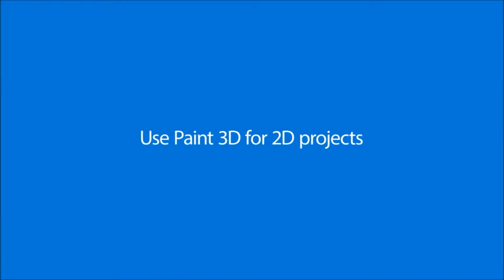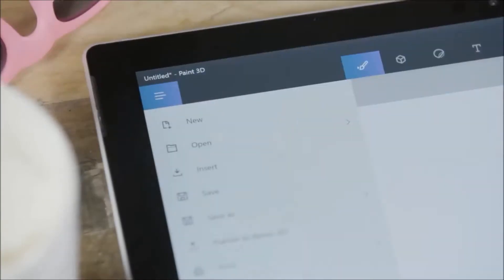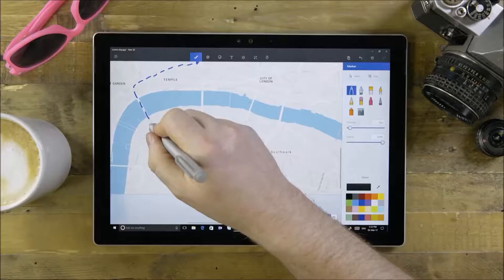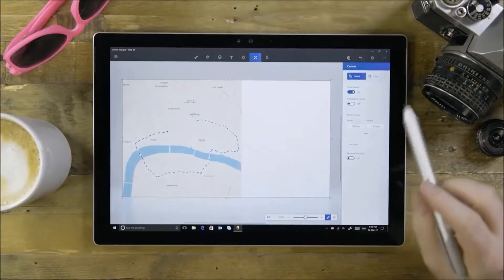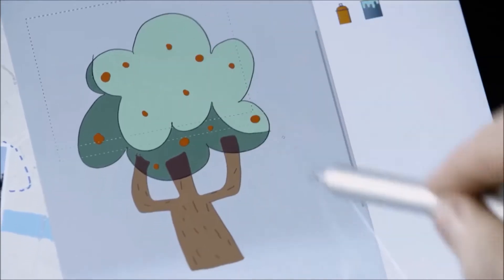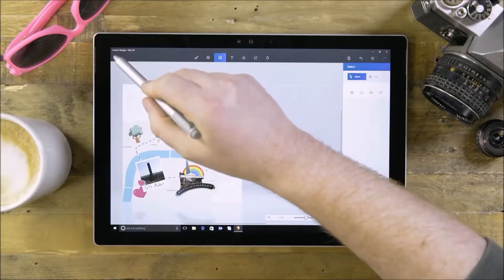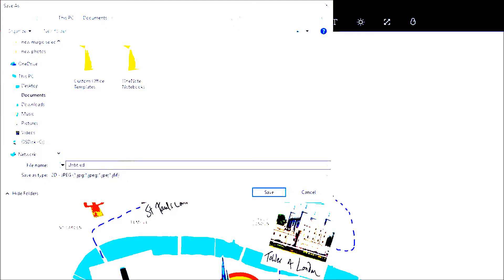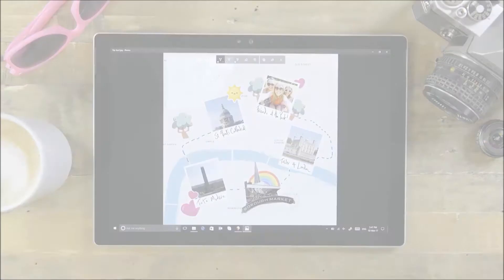How to draw a 2D drawing in Paint 3D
lol funny mspaint meme.